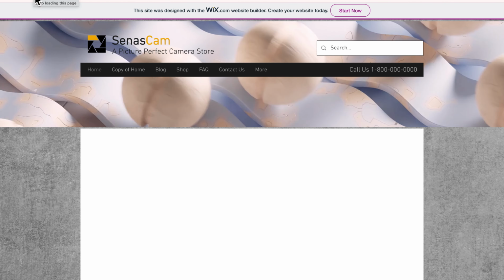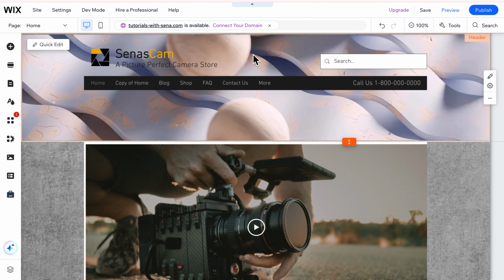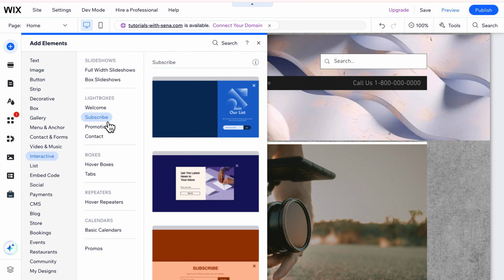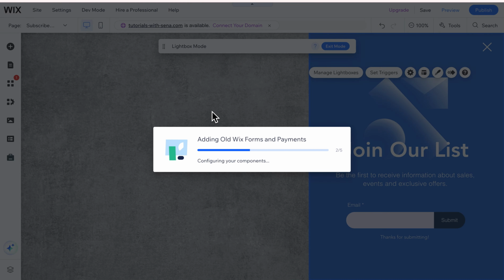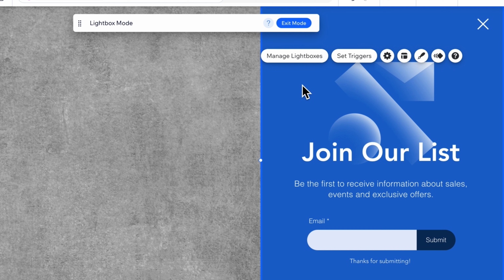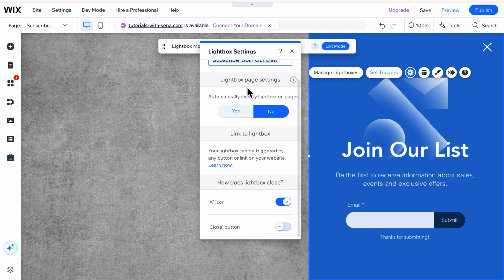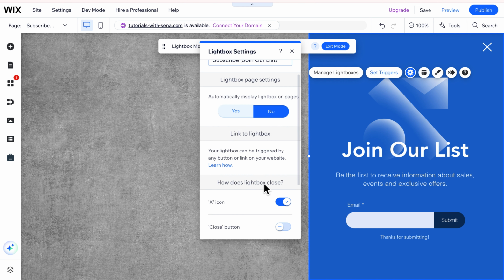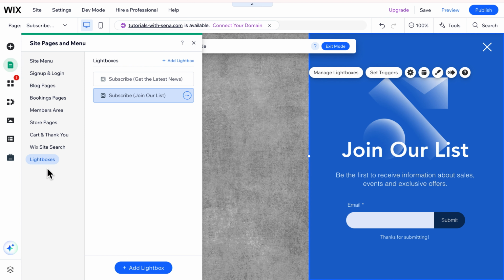How to Add or Edit Pop-Up Window When Opening Website at WIX | Add or Edit a Lightbox on WIX! - 2026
How to Add or Edit a Pop-Up (Lightbox) on WIX (2025) | Engage Visitors Instantly!

Description:
Want to grow your email list, promote offers, or welcome visitors with a pop-up? ✨ In this 2025 tutorial, I’ll show you how to add, customize, and trigger pop-ups on your WIX site—plus how to edit existing ones for maximum conversions!

✨ What You’ll Learn:
✅ Add a new pop-up (Lightbox) from scratch
✅ Edit design, timing
✅ Fix “pop-up not showing” issues

🚀 Bonus: WIX High-converting pop-up templates!

SEO-Optimized Tags:
how to add pop-up WIX, WIX Lightbox tutorial 2025, edit pop-up triggers WIX, best pop-up designs WIX, fix pop-up not showing WIX, WIX exit intent popup, embed form in Lightbox WIX, WIX pop-up delay settings, A/B test pop-ups WIX, tutorials with sena, WIX marketing 2025, how to customize Lightbox WIX, WIX pop-up templates, mobile-friendly pop-ups WIX, WIX Velo Lightbox code, pop-up conversion tips, avoid annoying pop-ups WIX, WIX pop-up SEO impact, how to track pop-up clicks, WIX lead generation tools.